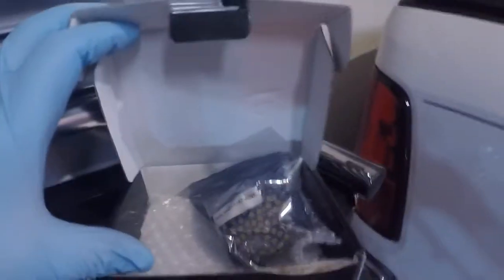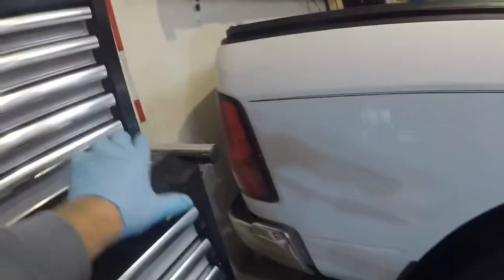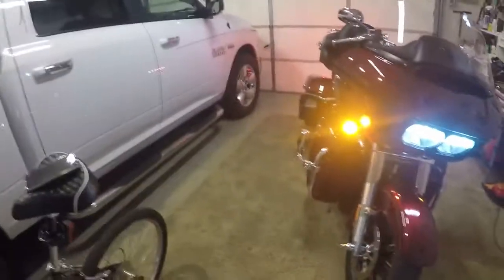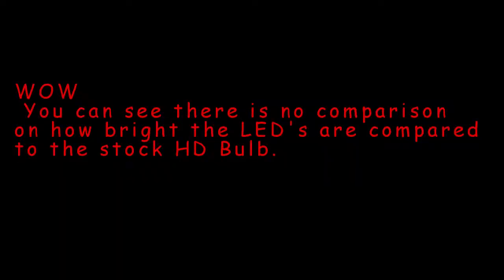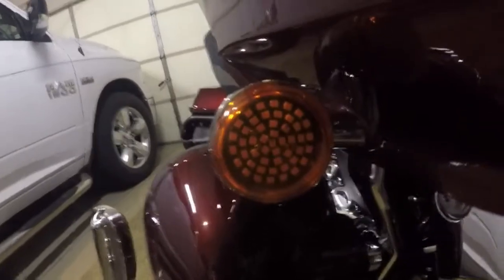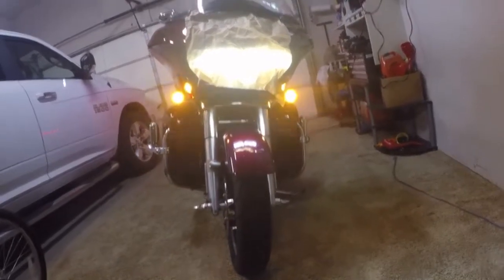L E D Turn Signal Bulb replacement. 2017 HD Road Glide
Installed MZS Tuning LED Turn signal bulbs.
See the comparison between the stock 1157 Harley Bulbs and there super bright L E D 1157 Amber Replacement Bulbs.